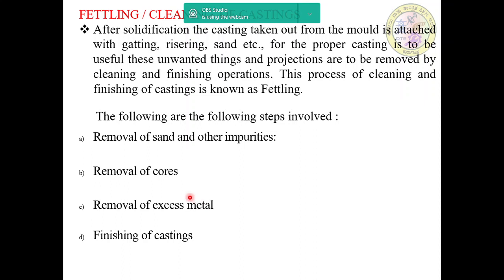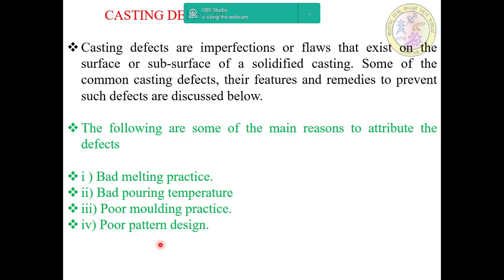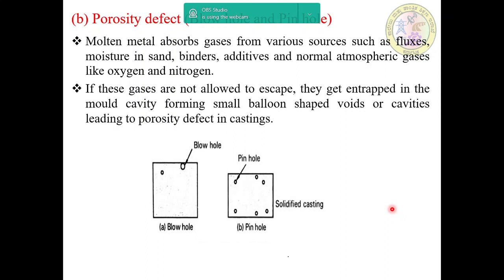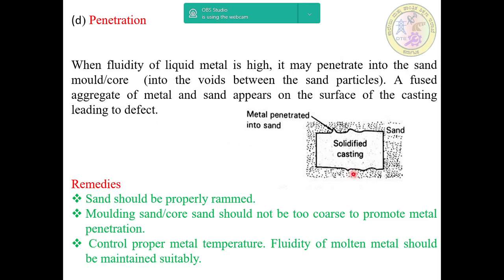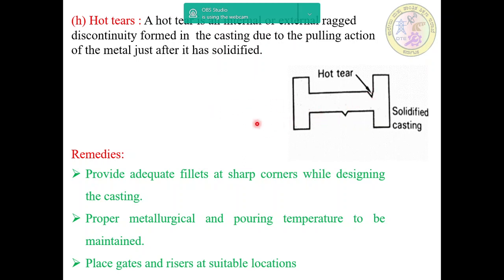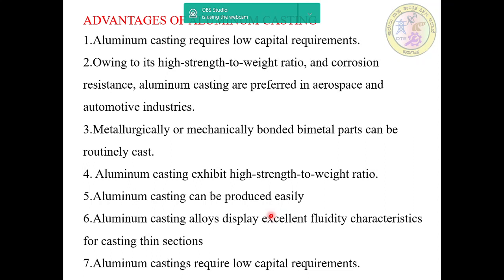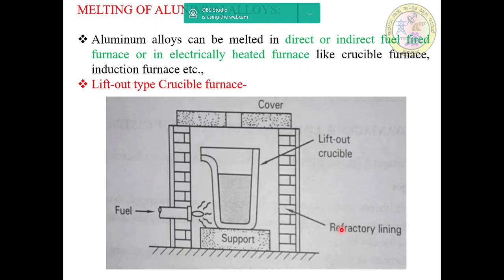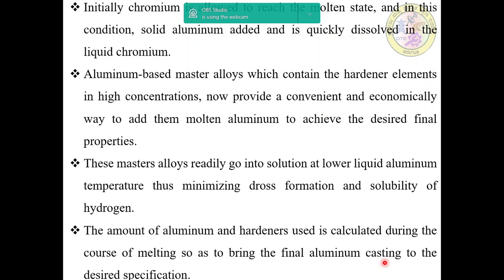ME 18ME45B M3 S3 Video